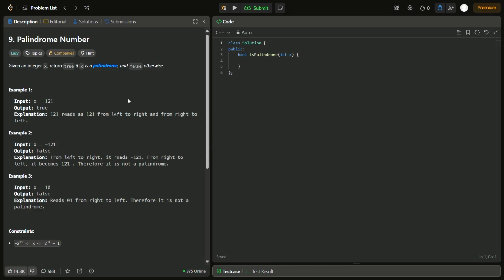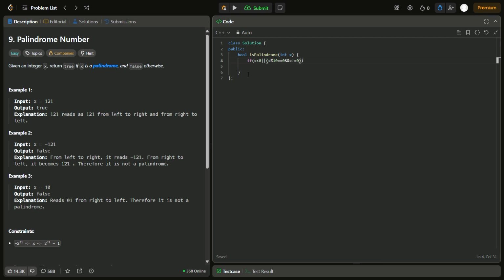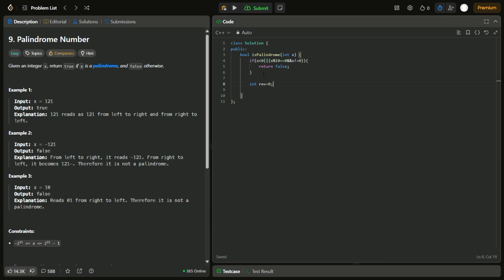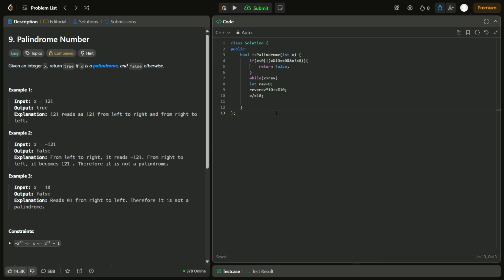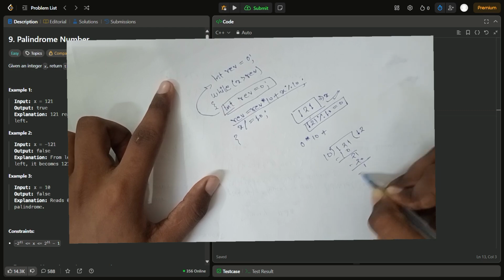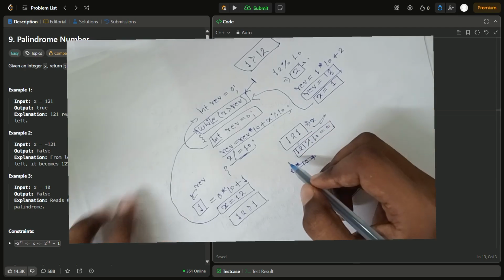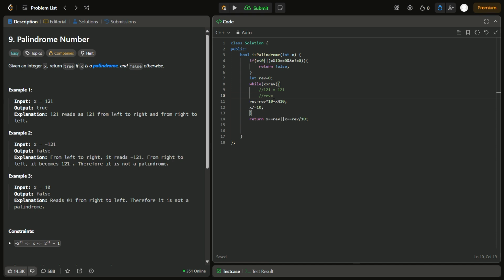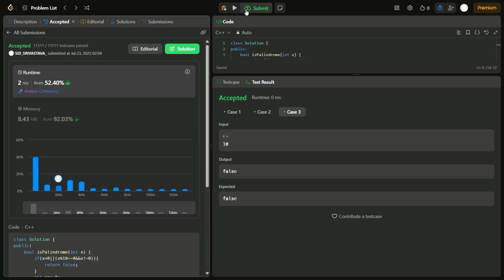"Palindrome number" problem on leetcode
In this video I have discussed problem 9 on leetcode which is "Palindrome number".